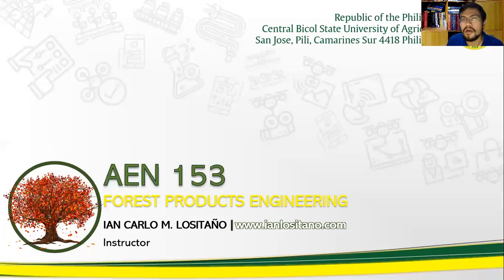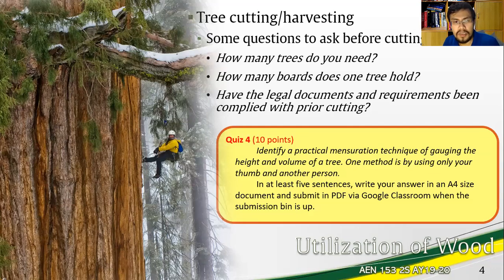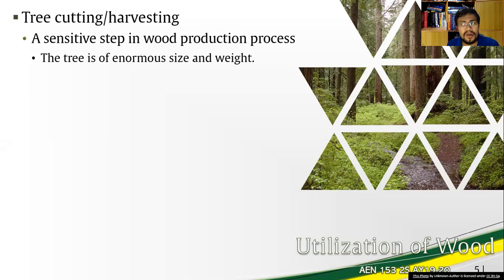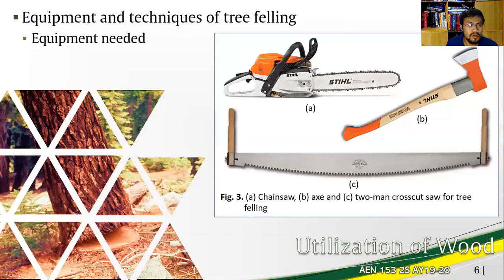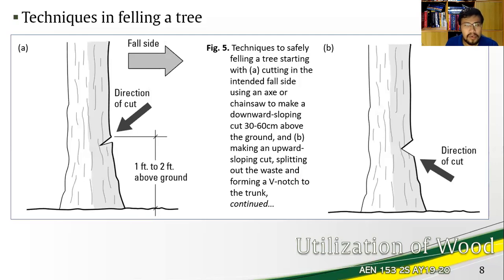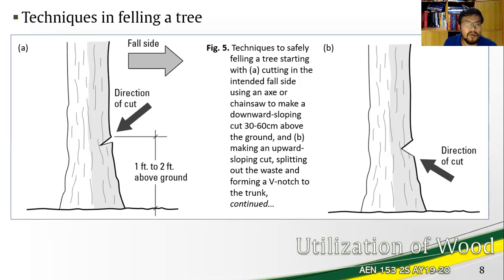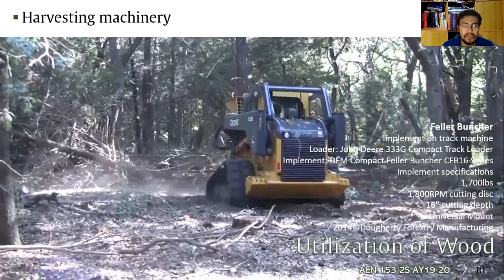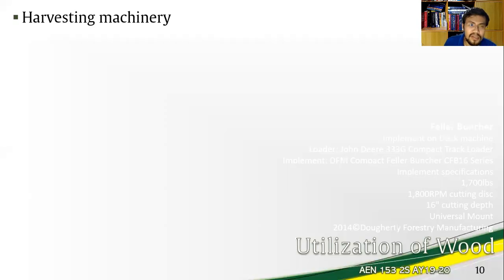AEN 153 Lecture: Utilization of Wood Part 2 of 5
Part 2 of the lecture class recording for Agricultural Engineering 153: Forest Products Engineering on utilization of wood; AEN 153 is a course offered by the Department of Agricultural Engineering, College of Engineering and Food Science of the Central Bicol State University of Agriculture (CBSUA), Pili, Camarines Sur 4418 Philippines.

IV. Utilization of Wood
1. Round wood products
2. Lumber
3. Drying
4. Veneer and plywood
5. Particle board
6. Fiberboard

For references, see Part 5 of the lecture topic.